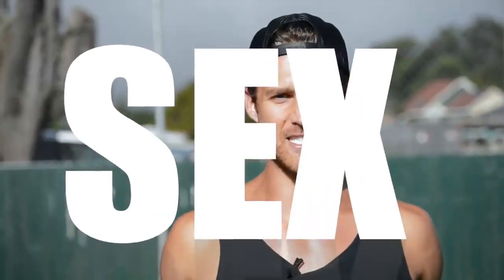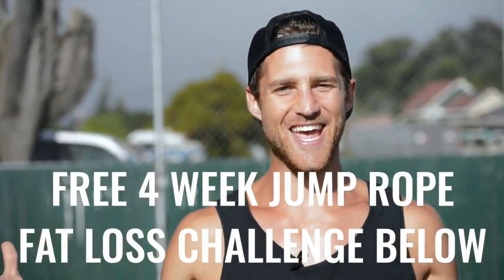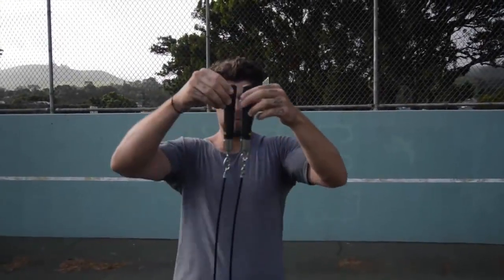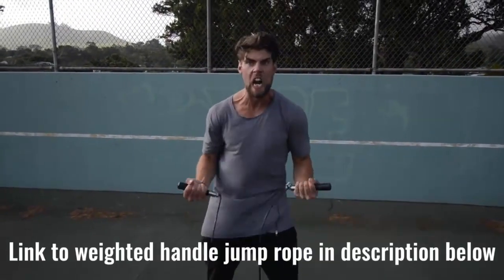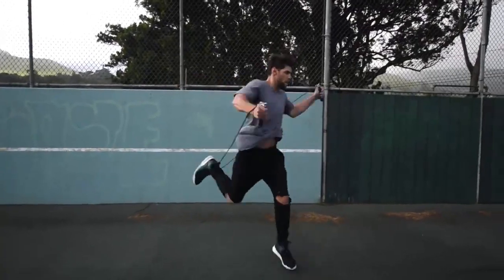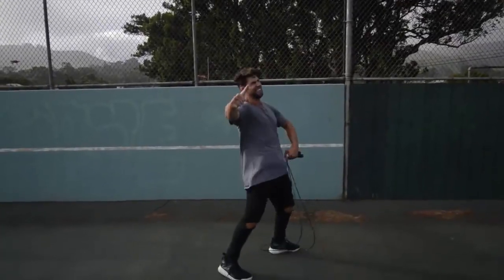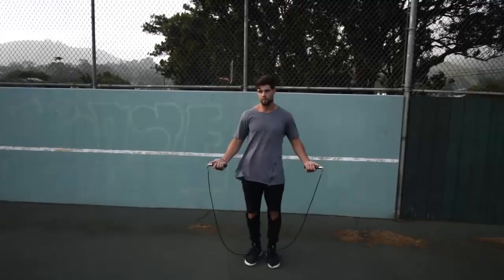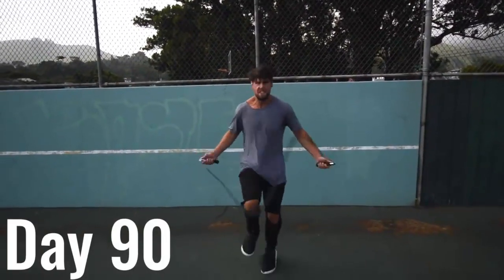How To Jump Rope To Lose Weight | Educational lesson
There is a big difference between jumping rope to do tricks and jumping rope to get lean. In this video we teach you exactly how to use the jump rope to lose weight (specifically excess body fat.)

Here is the list below for you to reference...
1. Fasted workout (don't eat before you train)
2. Use a weighted handle jump rope
3. Use HIIT circuits (high intensity interval training)
4. Do exercises you feel comfortable with
5. Do exercises with all out effort
6. Hold arms out to sides when jumping
7. Stay consistent (minimum 3-5 jump rope workouts weekly)

EXCLUSIVE FREE ONLINE WORKSHOP SHOWS EARNING ON YOUTUBE! Find out how by clicking on the

- Are You Ready To Leverage The TikTok Platform For Profits?

- Learn How To Build A Huge Following On Instagram And Make $1000+ Per Week With Your Instagram Business.

- See how I earned more than 68,000 Euro in just 5 months.

- I earn $ 500 a day online with this simple two-step system! Find out how!

- Secrets of the relationship between a man and a woman in 2020?

- CrispLinks is one of the newest and finest products in the market to help you make more money!

- Learn how "Fibo Quantum" can help you take your Forex trading to the next level!

- Earn twice as much during the crisis!

- Eliminate the virus once and for all out of your body! It is possible!

- How to Dunk- Earn 50% of $799 For Monthly Subscription!

- Work-At-Home Secrets & Scams is a digital workbook to help you figure out what home-based business opportunities.

- How To Make Money Drop Servicing

- Learn to bring your own movie to every CINEMA in the world! With the unique video course by Sebastian Leitner

- Make Money Online. Look how